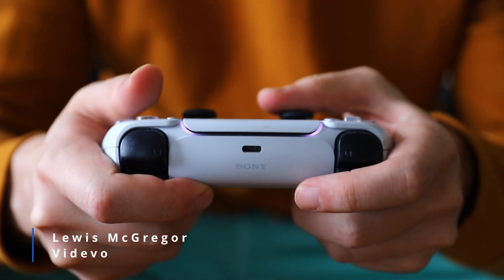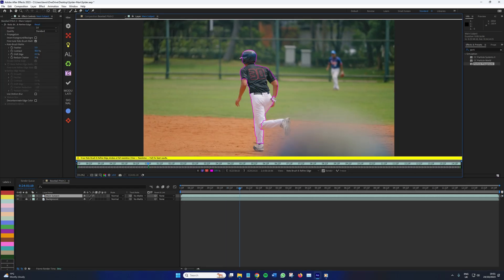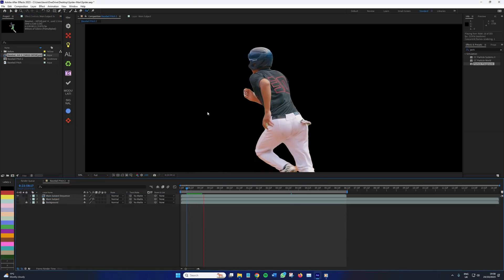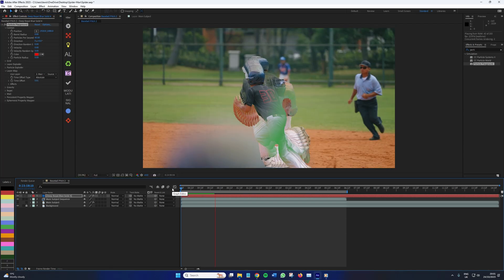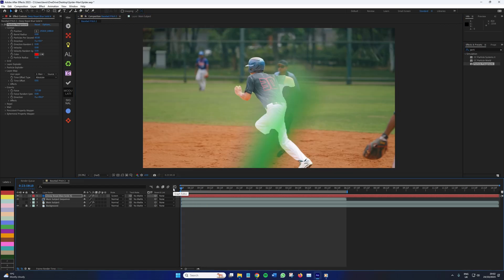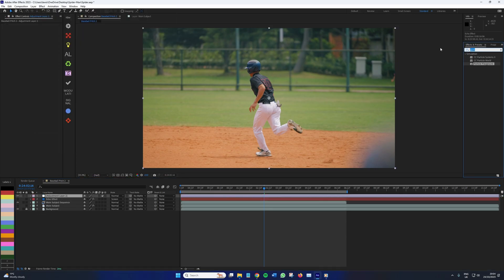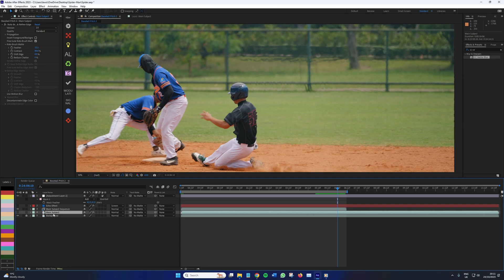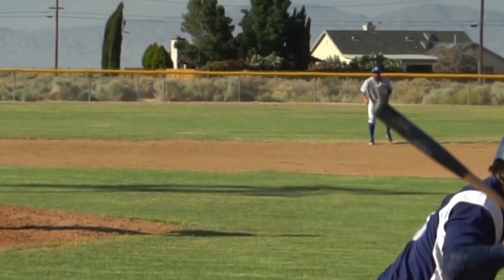Make A Speed Warp Effect Inspired by Marvel's Spider-Man 2 in After Effects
In this After Effects tutorial, we dive into the mesmerizing world of superhero speed warp effects, inspired by Marvel's Spider-Man 2. Join us as we show you step by step how to recreate the iconic distortion effect seen when Spider-Man swings through New York City at lightning speed.

/3lPjVSv